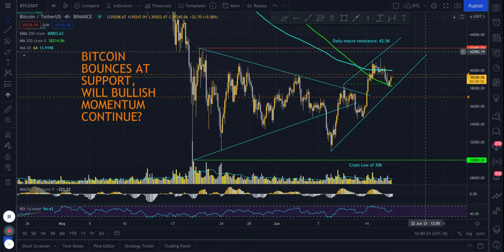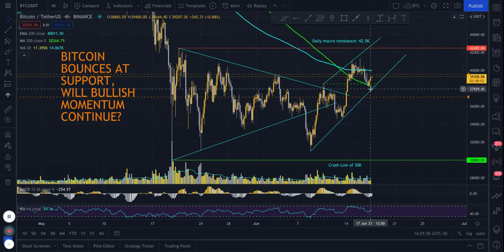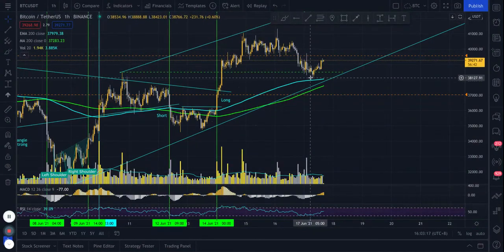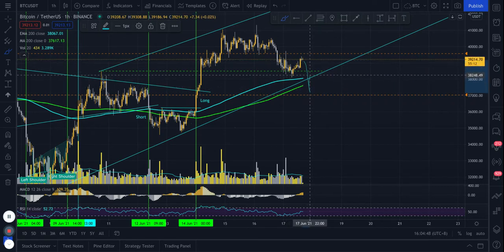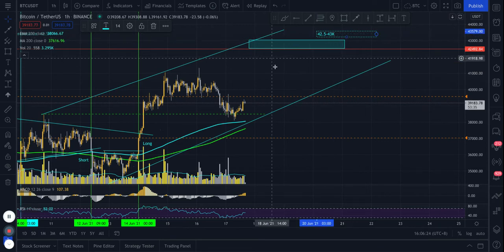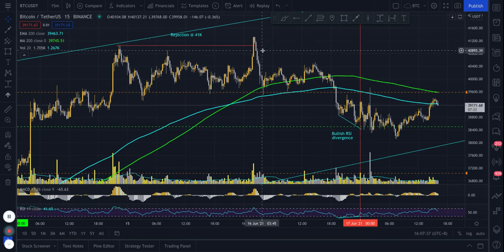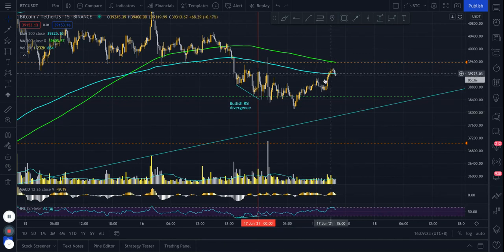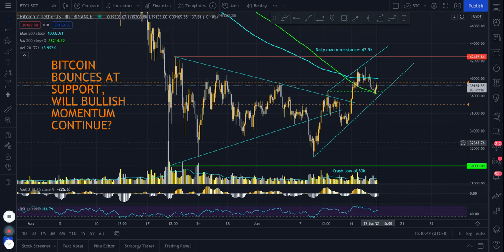Bitcoin Bounces at Support, Will Bullish Momentum Continue OR Price Continue to Crash?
Bitcoin, Ethereum, and Altcoins (ADA, BNB, DOT, LINK, SOL, UNI, XRP) Technical Analysis and Trade Setups.

As always, I’m not a financial advisor, do your own research, and stay safe!